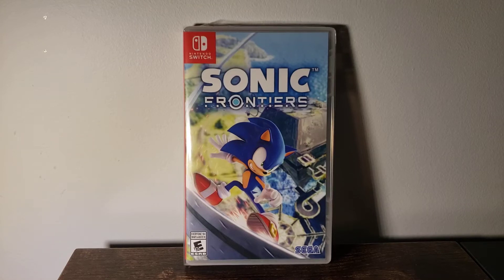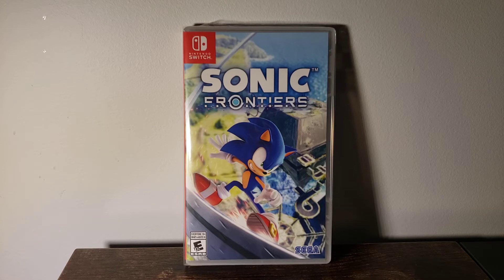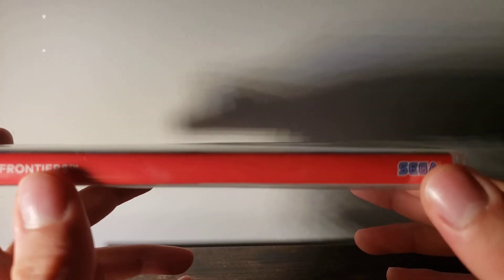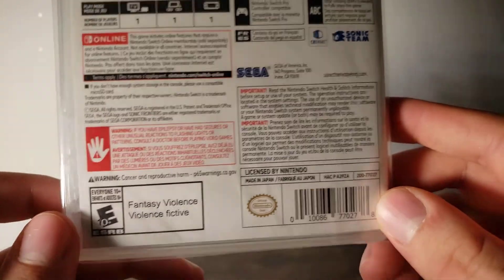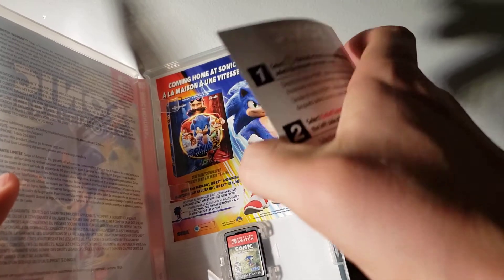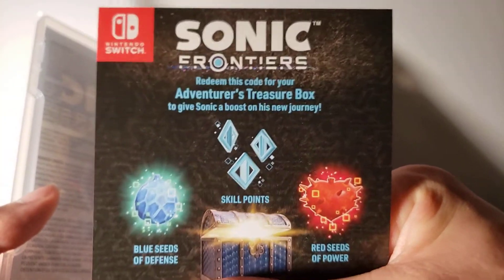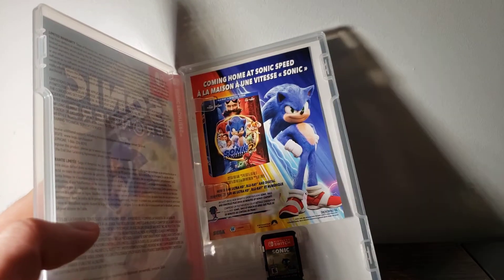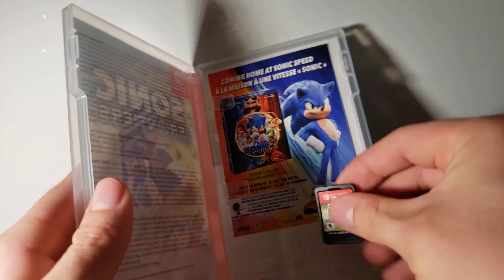Unboxing Sonic Frontiers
Sonic Frontiers release unboxing